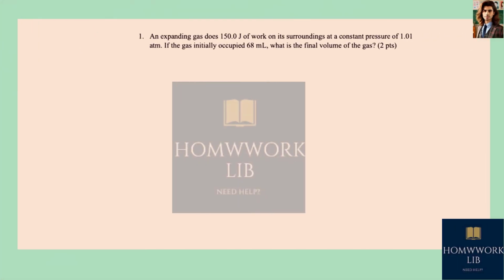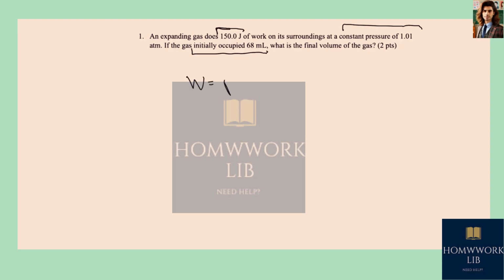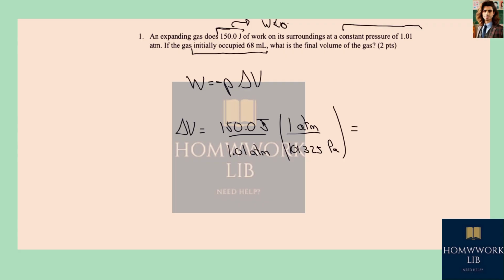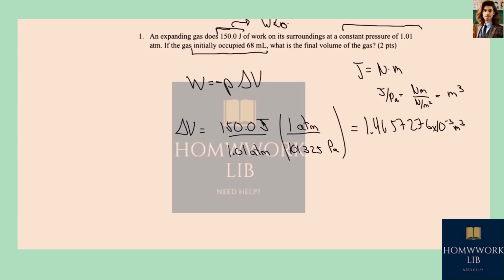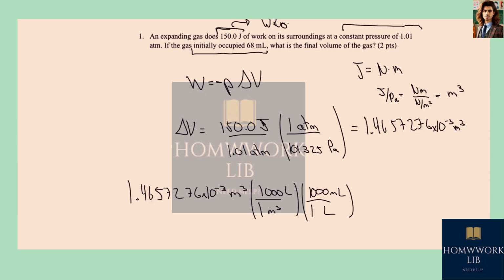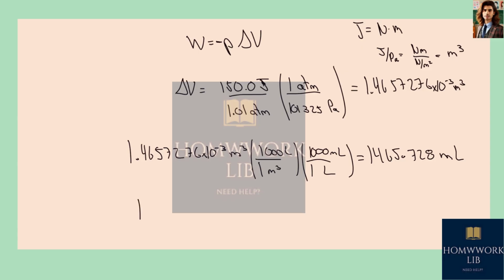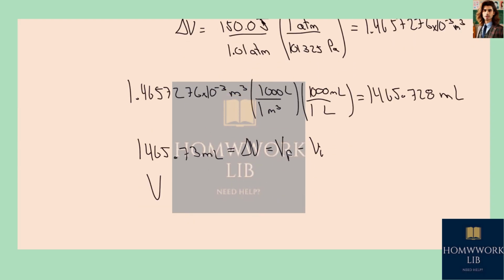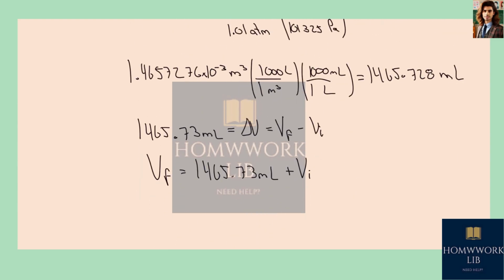[Chemistry] An expanding gas does of work on its surroundings at a constant pressure of 1.01 atm.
[Chemistry] An expanding gas does   of work on its surroundings at a constant pressure of 1.01 atm. If the gas initially occupied  , what is the final volume of the gas? (2 pts)